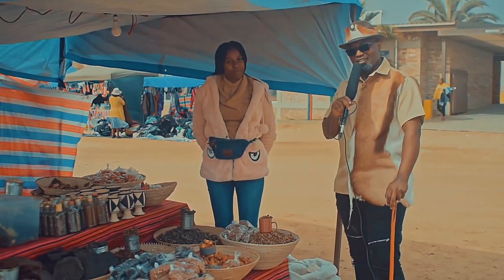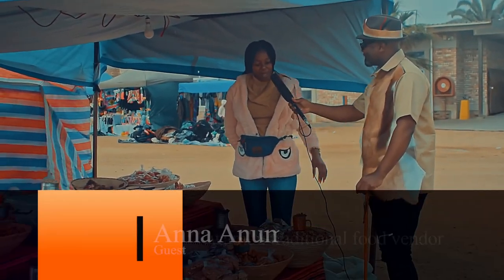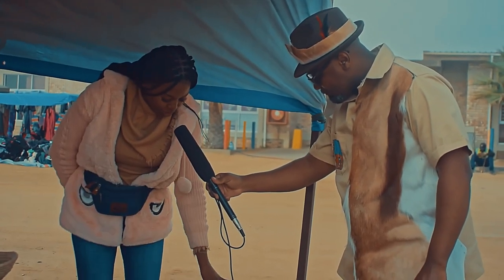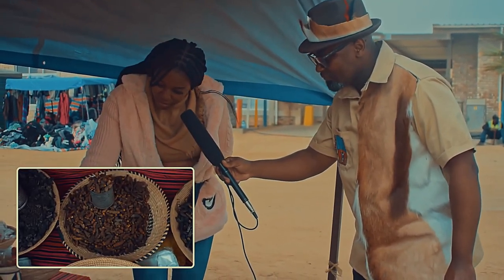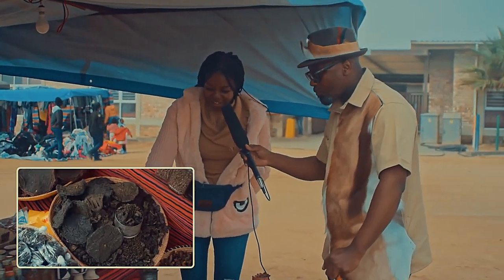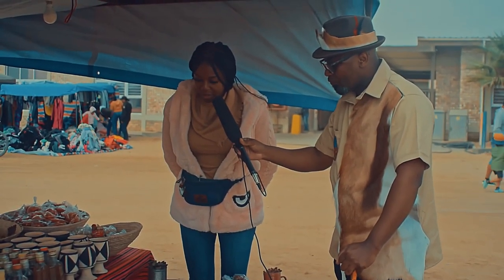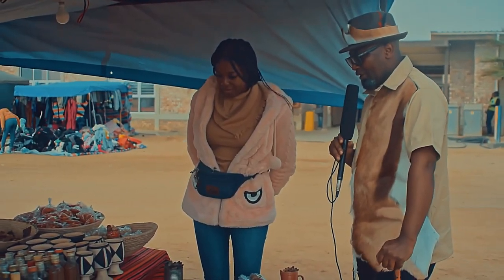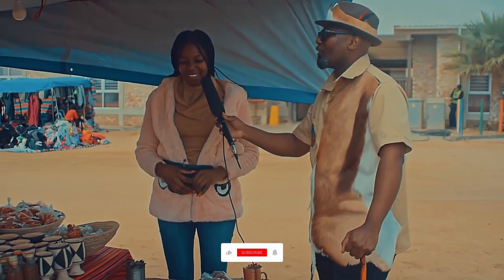Ovambo cultural food | Anna Anume, Ovambo cultural food vendor.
My sincere apologies for the wrong spelling of the word Ovambo in the guest introduction.